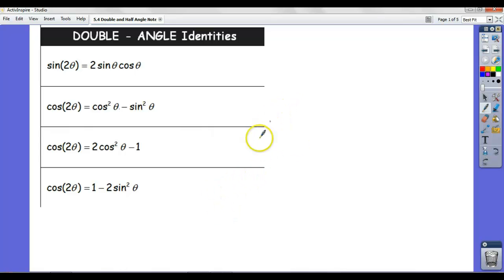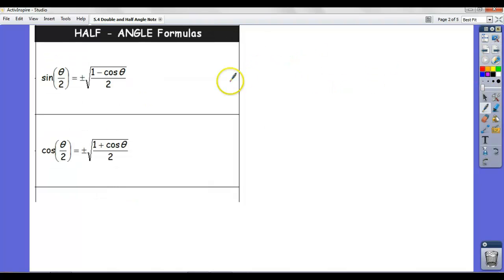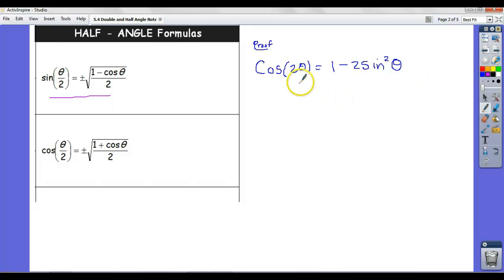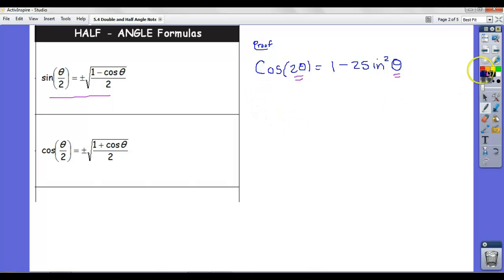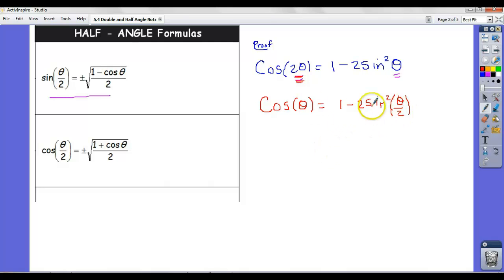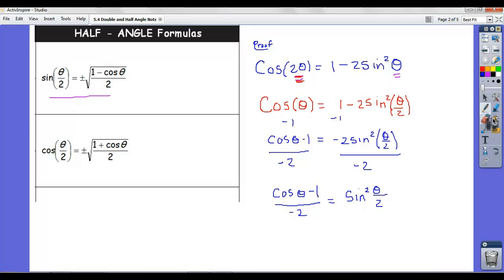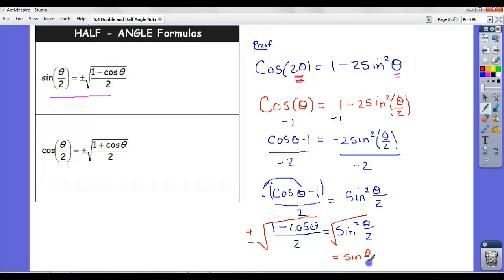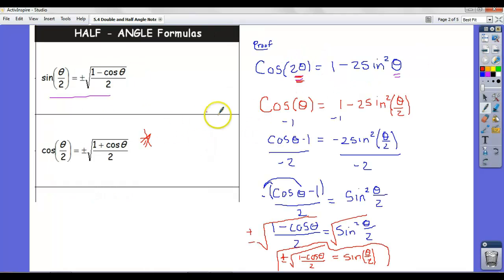Proof of Half Angle Formulas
Proof of the half angle formula for sine